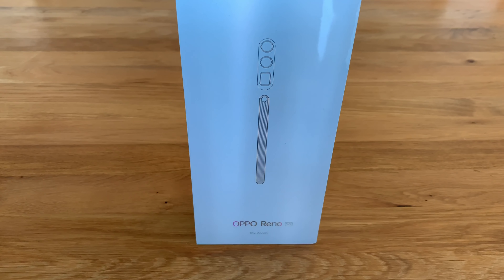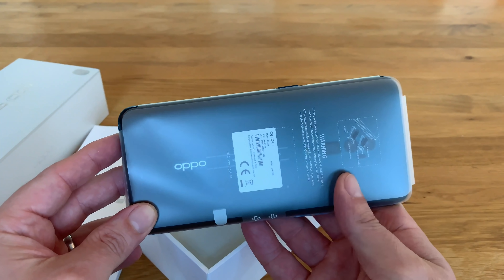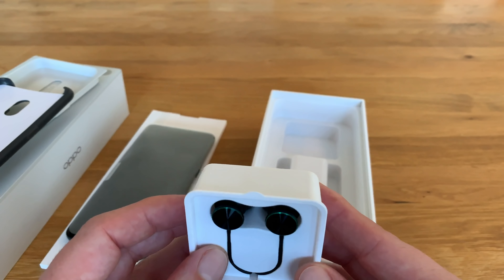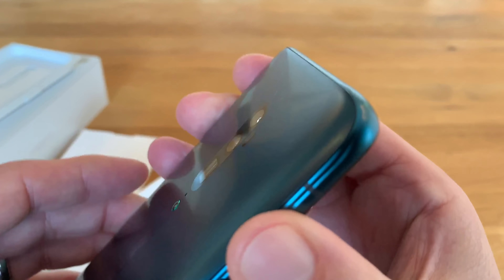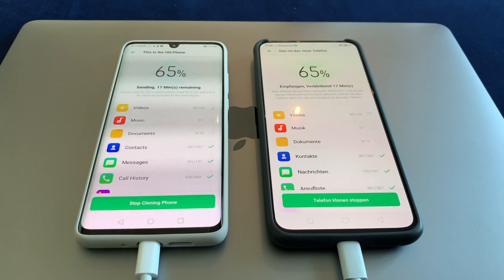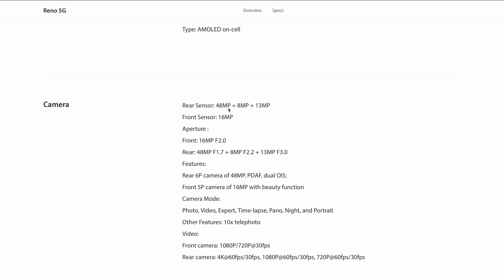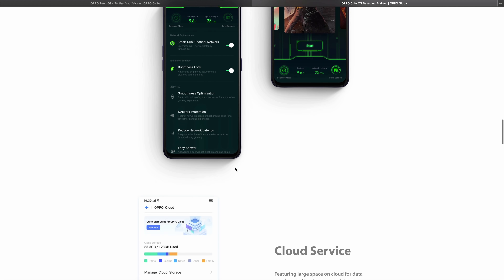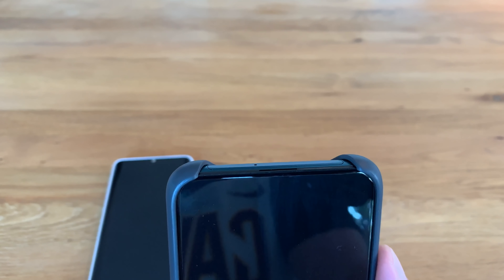Oppo Reno 10x (5G): Tough Competition for Huawei, Samsung and Apple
I kick-off a series of videos on a super interesting premium smartphone from China, the Oppo Reno 5G.

Follow me in finding out what that new phone has to offer, more to come soon :)